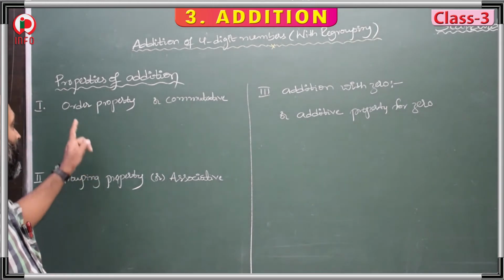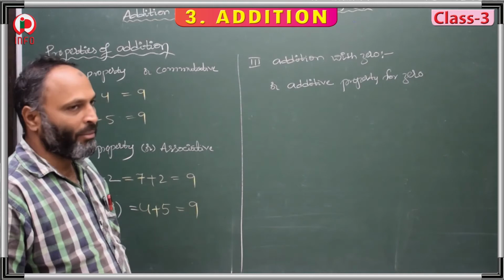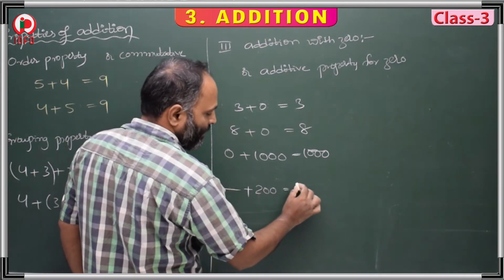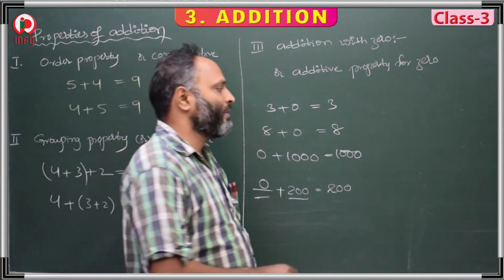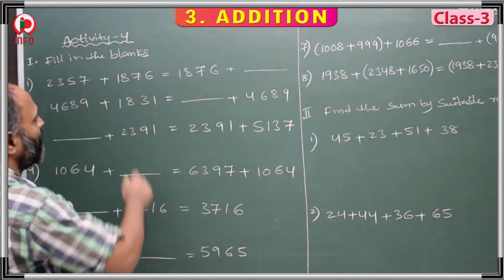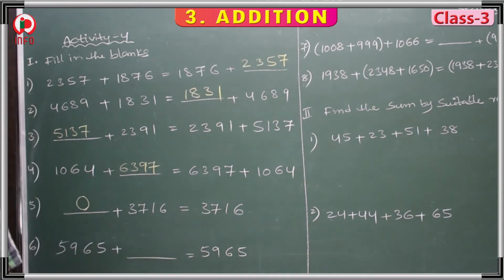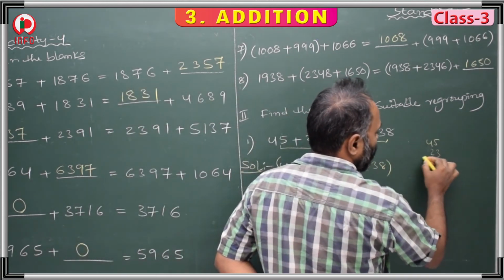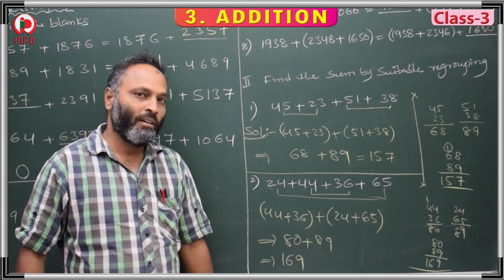03 Addition Part 4 SL 3